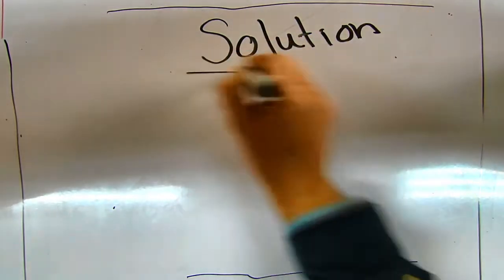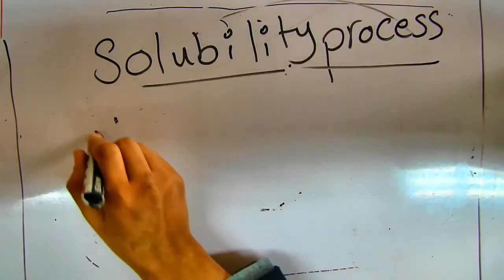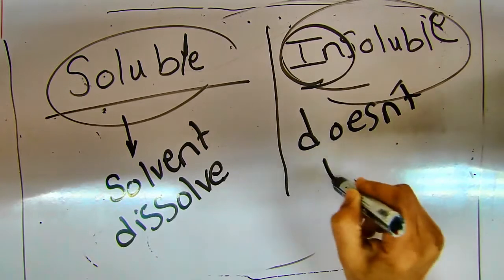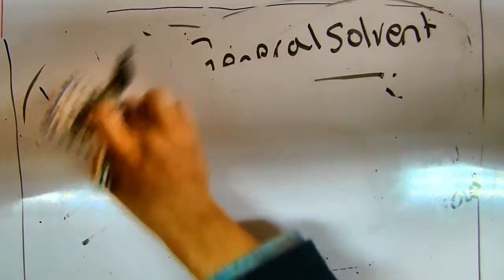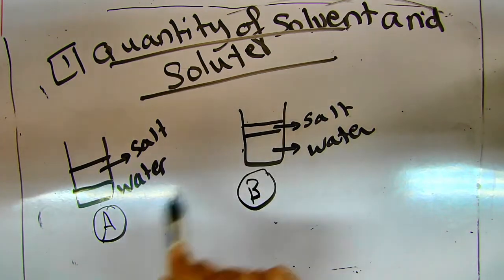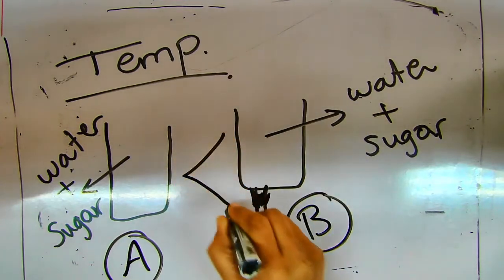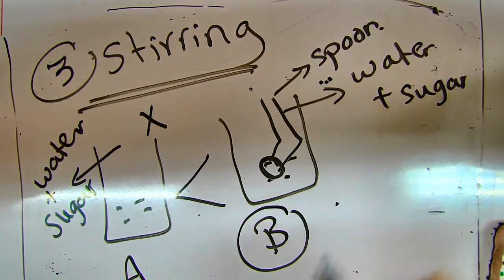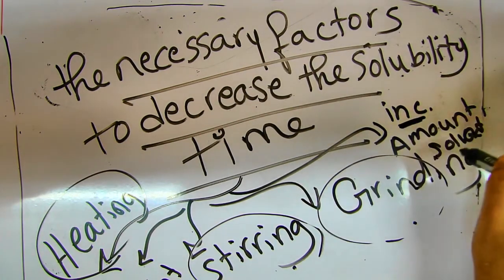Science - Junior 5 - Solution